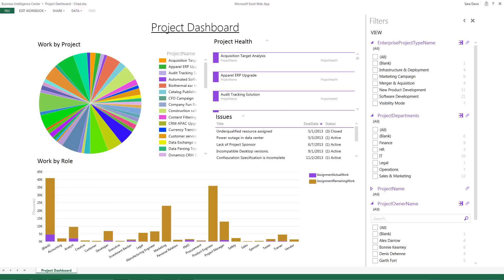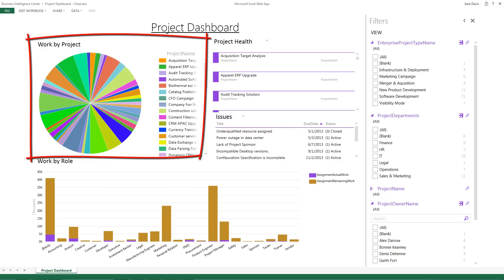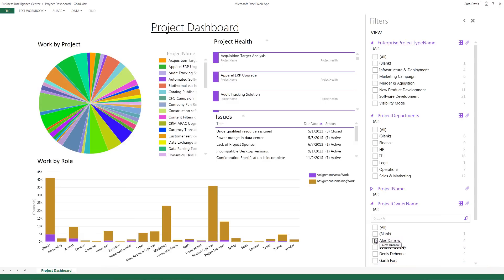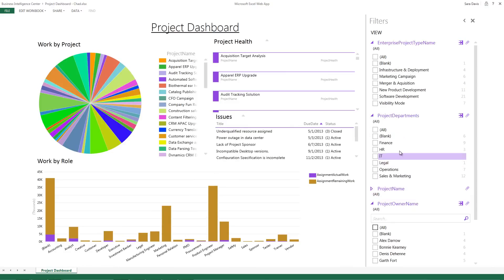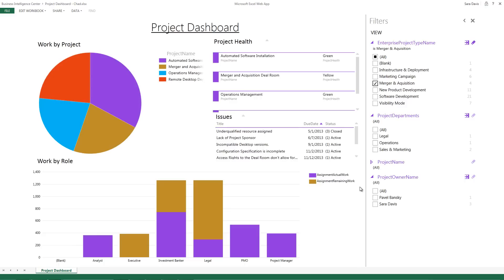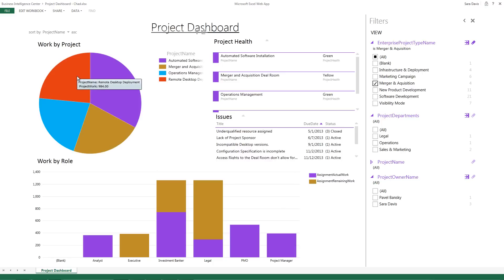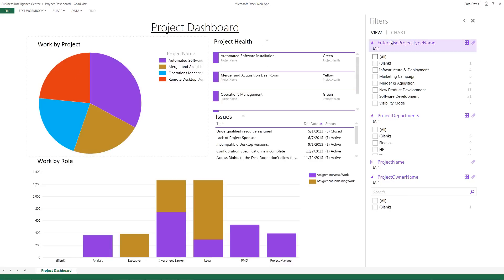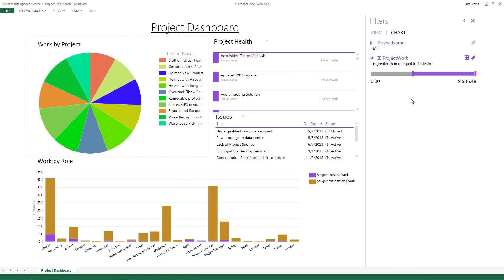Power View Project Dashboard for Microsoft Project Online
This interactive dashboard uses Power View connected to Project Online. It dynamically shows work, project health, issues and work by role for the selected projects.